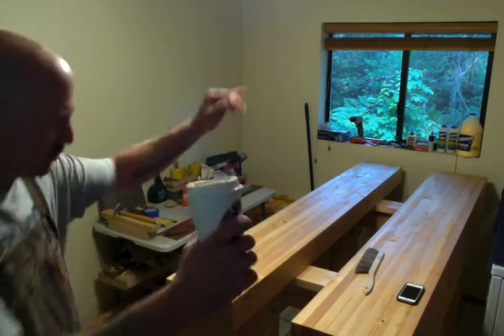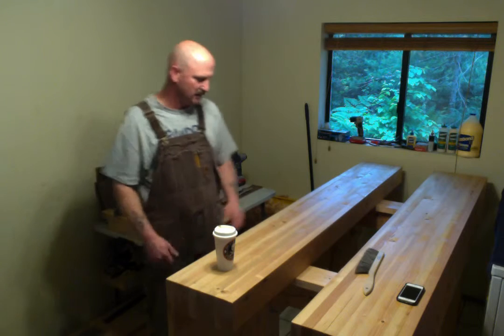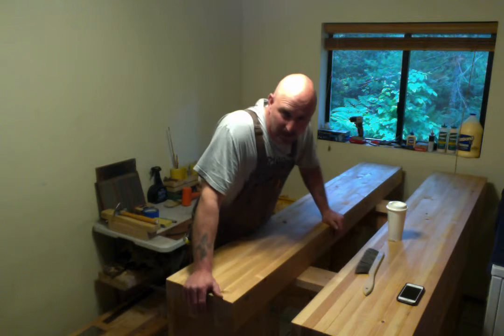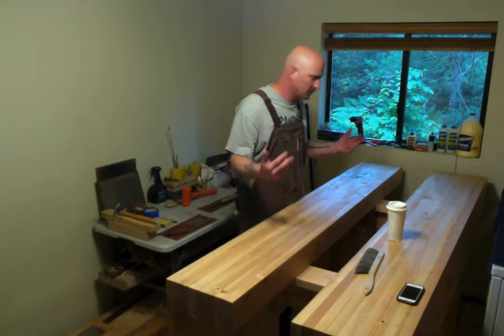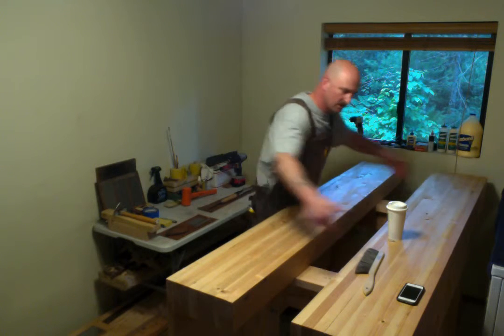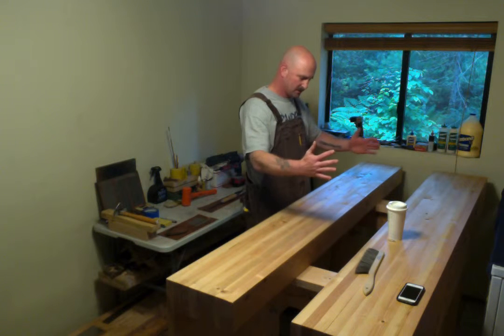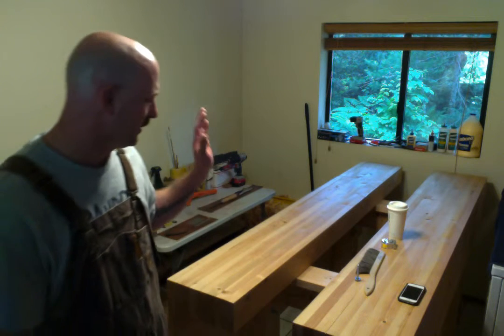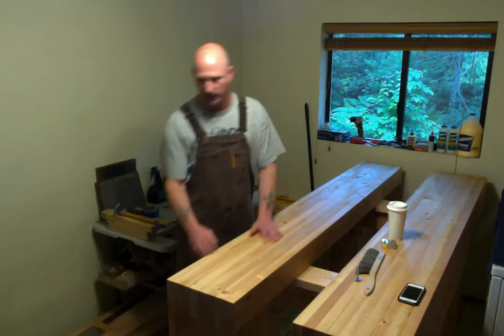Cordless Carpenter workbench build #36 - Lag Screwing the tops to bearers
I was able to get both tops lag screwed to the bearers so far this weekend and although that doesn't sound like a lot, it is a huge step and takes a lot longer than you might think when you're using hand tools simply because the process is different.  TAKE YOUR TIME and get this step right, you only get one shot at this so now is not the time to rush things.